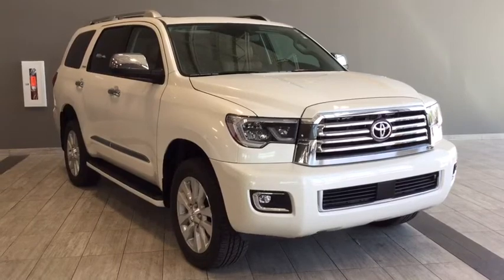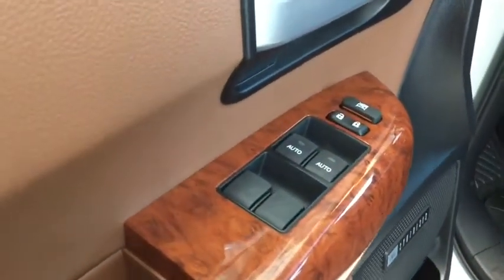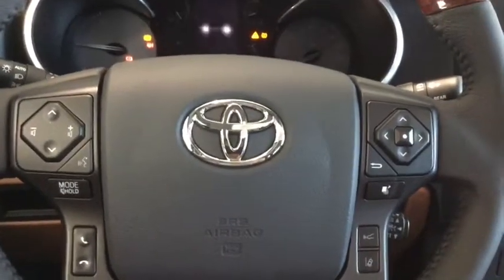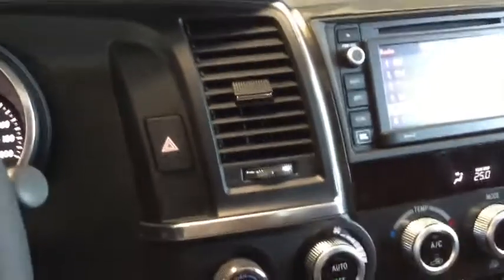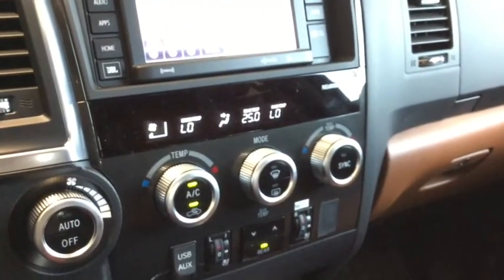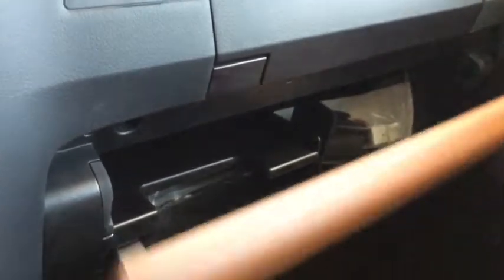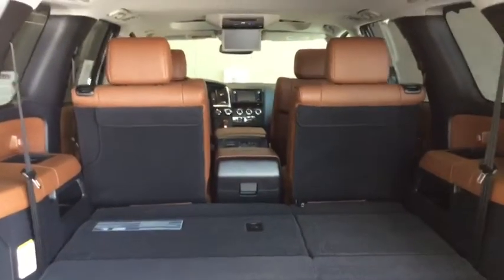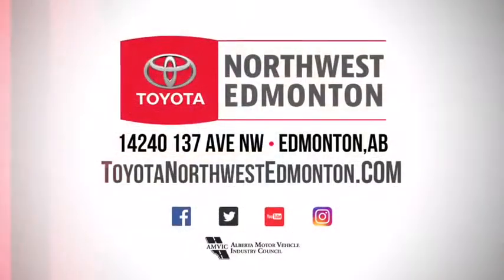2018 Toyota Sequoia Platinum 5.7L | Toyota Northwest Edmonton | 8SE1429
Master an intuitive balance of luxury and convenience with your 2018 Toyota Sequoia Platinum 5.7L, and take on the new road ahead with pure optimism. Fully complete with convenience options like your back up camera with sonar sensors, navigation, and rear passenger Blu-ray player to ensure everyone is satisfied. Built into your vehicle includes your Toyota Safety Sense features like your lane departure alert with steering assist, pre-collision system with pedestrian detection, and dynamic radar cruise control to protect everything that is important to you. Take in everything that Alberta has to offer with your 4x4 drive option, and towing capabilities and options that includes 7000 lbs of towing capacity to finally match the passion you pour into your life.

Take this luxurious 2018 Toyota Sequoia Platinum 5.7L for a test drive by simply calling in, connecting online, or by visiting with one of our professional Product Advisors.

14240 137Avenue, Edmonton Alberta